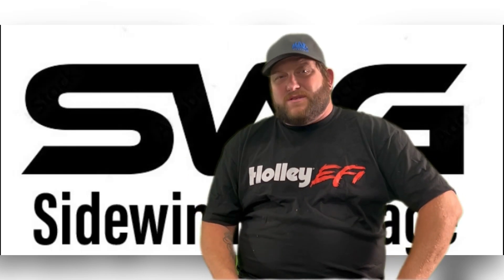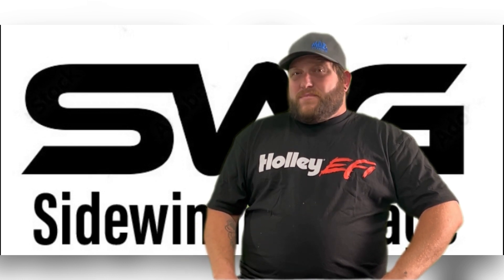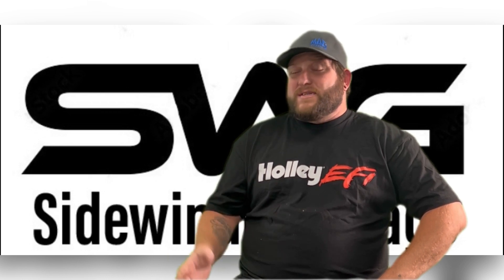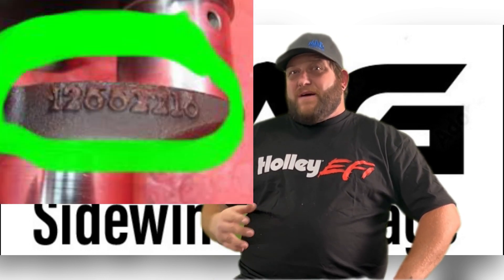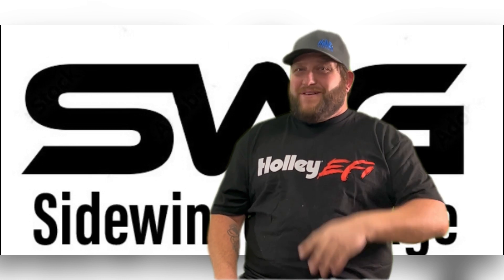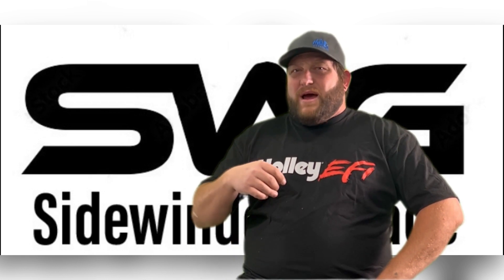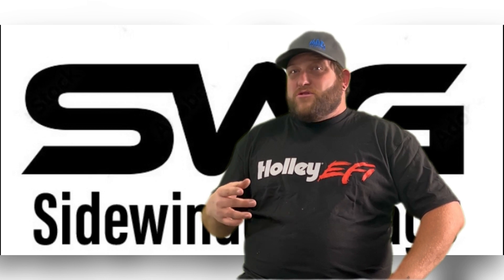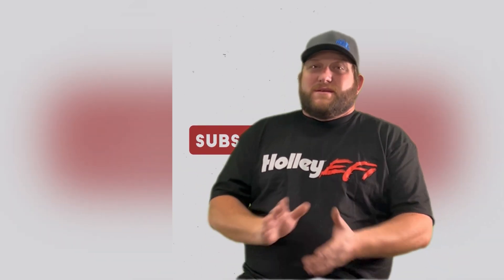HOW TO LS SWAP: LS VS VORTEC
This is the first video of a series on how to Ls swap. I’m going to brake the videos down in sections containing basic knowledge all the way to parts need and how to plan your swap. In this video I go over the differences between a Ls and a vortec. This video covers gen3 engines ls1 ls6 and 4.8,5.3,6.0 vortec.